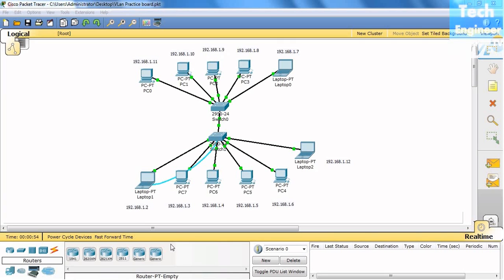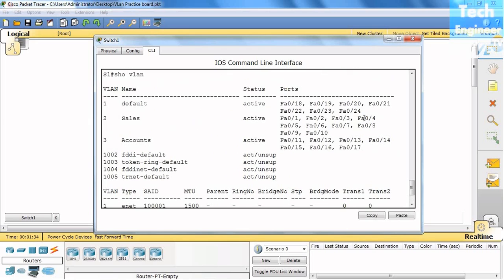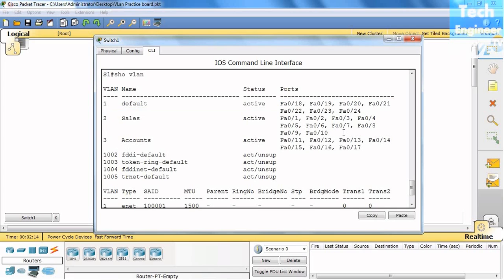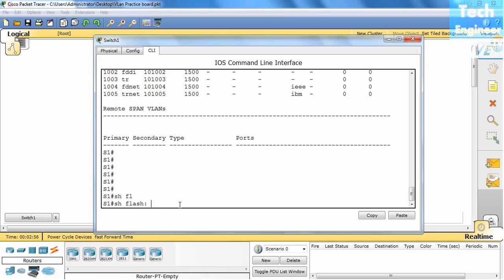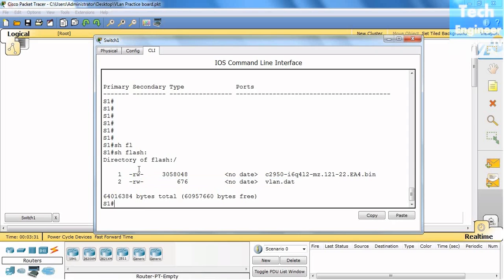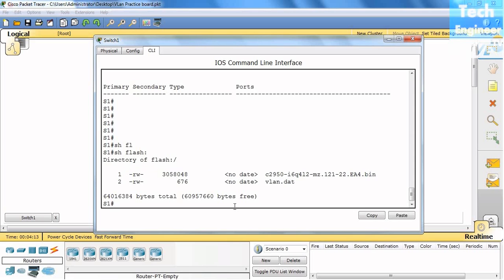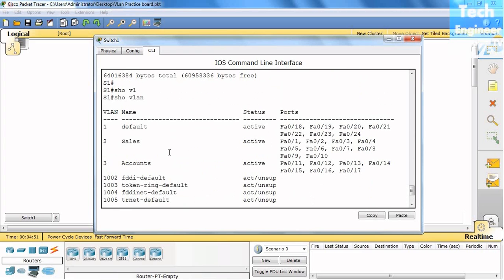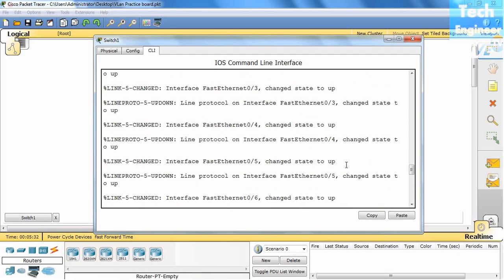Delete "vlan.dat" (VLAN Database) from Cisco Switches